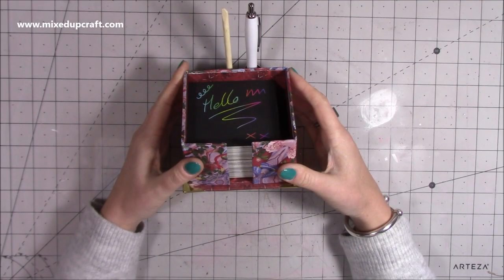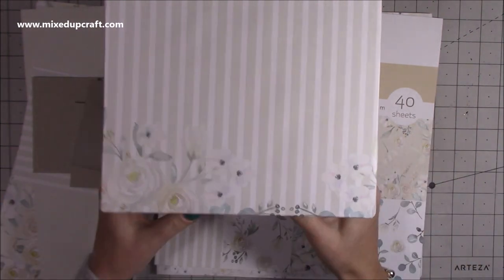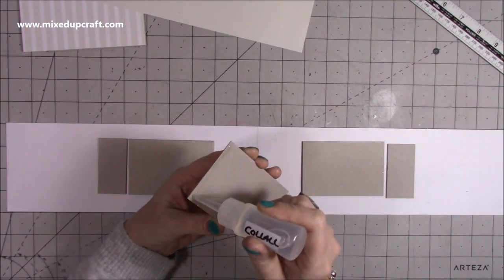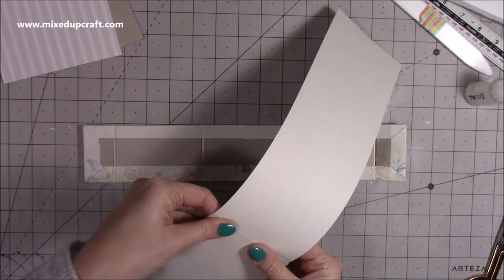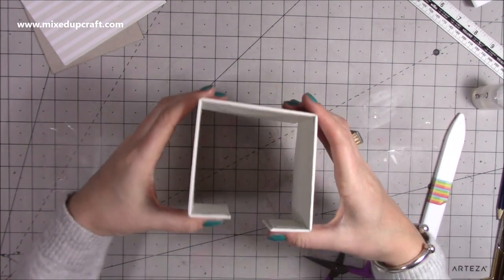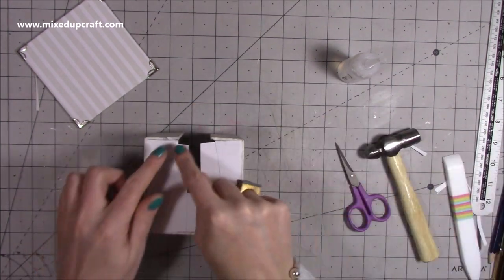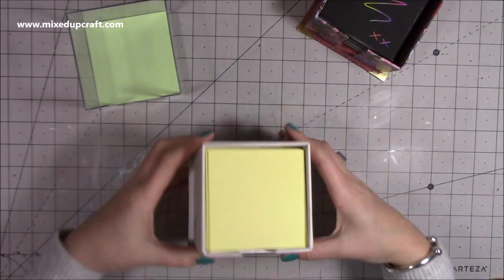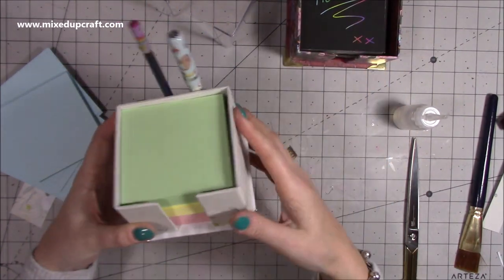Pretty Desk Memo Pad Holder!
In this tutorial, I show you how to make a handy desk memo pad holder, follow my easy step by step tutorial to make yours.

2mm Greyboard
My Purple Scoreboard by Hunkydory.

Sam